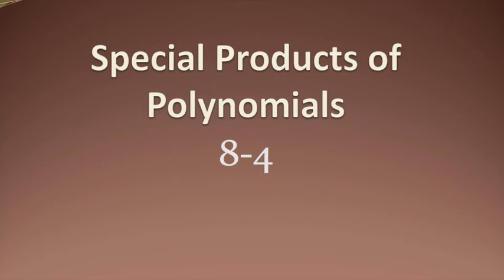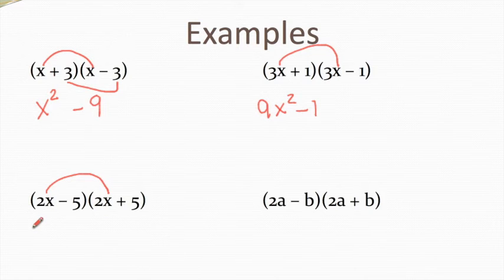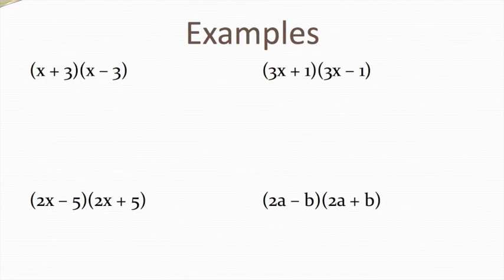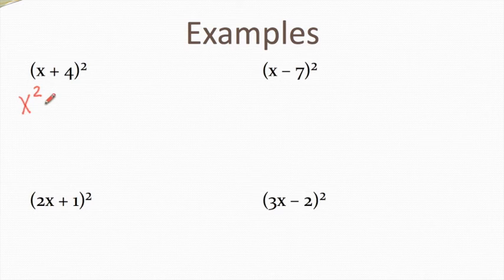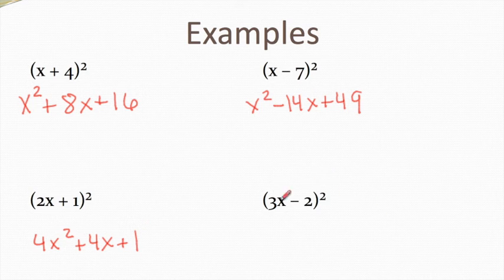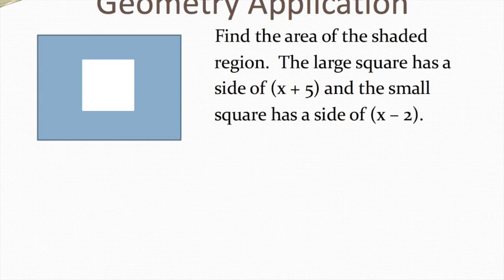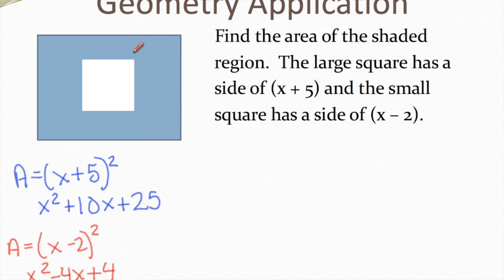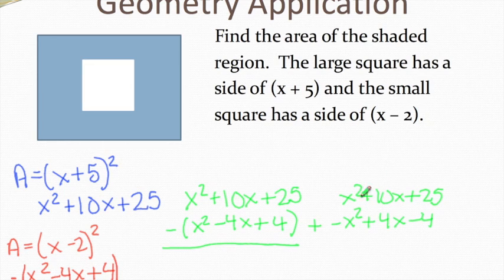Special Products of Polynomials